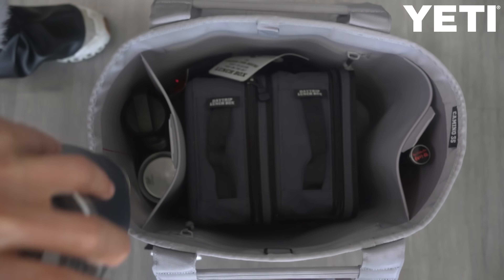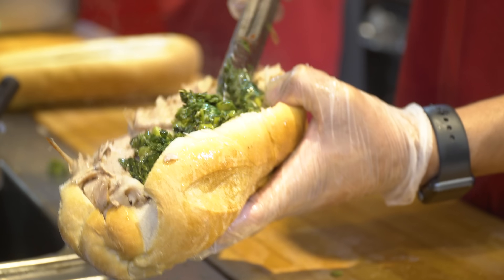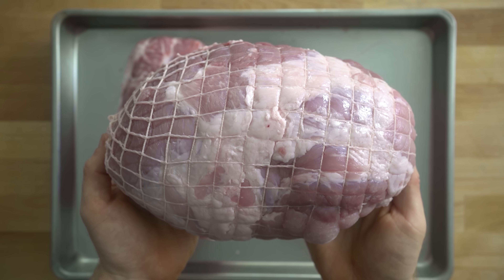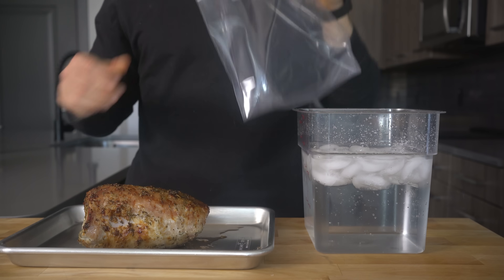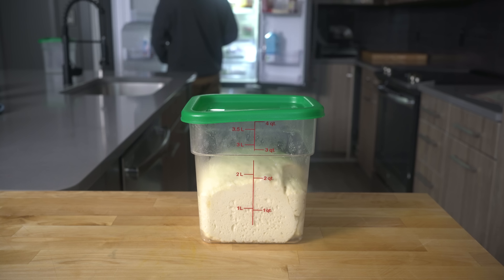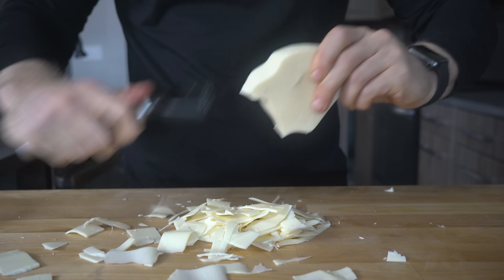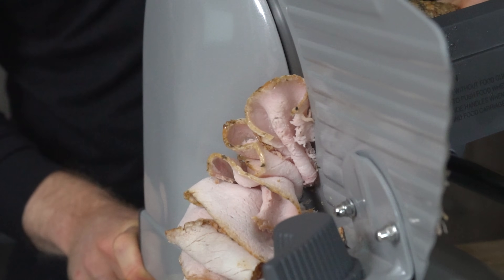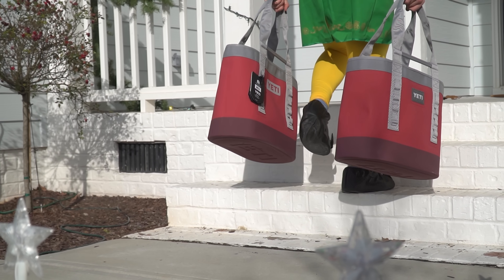Why the Cheesesteak is the 2nd best sandwich from Philadelphia.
My favorite sandwich from Philadelphia is actually not the Cheesesteak, that distinction belongs to the Roast Pork Sandwich, it's simple ingredients done right.

0:00 Episode premise
0:21 What is the Philly Roast Pork Sandwich?
1:12 Visit to Dinic's & Porco's
2:44 Roast Pork
5:10 Hoagie Rolls
7:27 Toppings
9:15 Sandwich assembly
10:15 Sandwich delivery by Yeti
11:05 Taste test

MISC. DETAILS
Filmed on: Sony a6600 & Sony A6400 w/ Sony 30mm f3.5 & 18-105mm F4